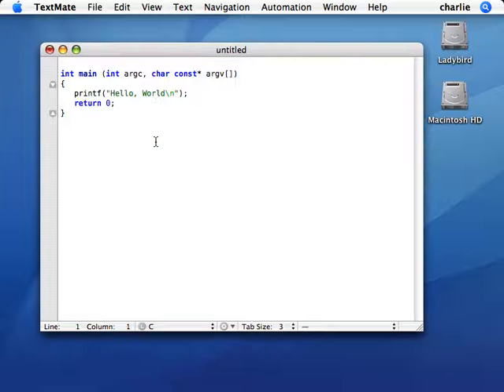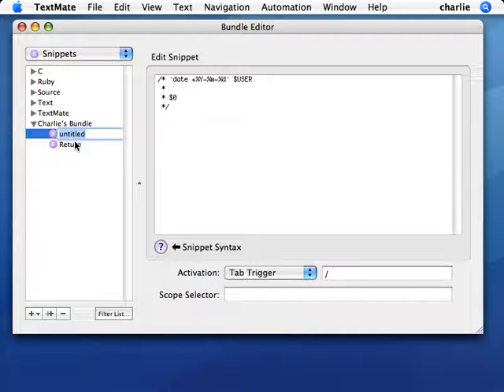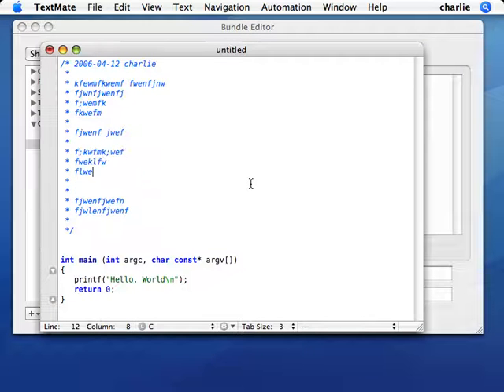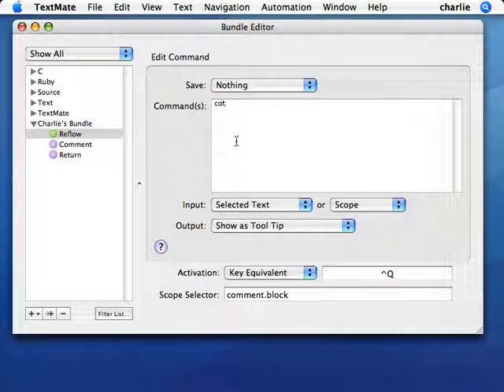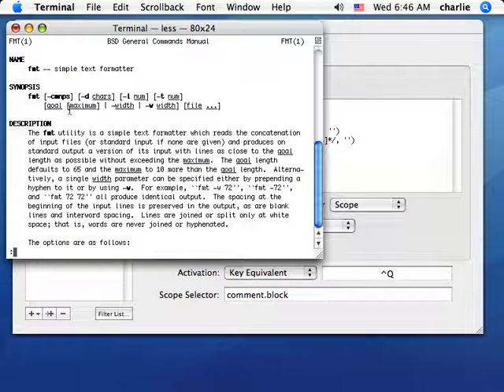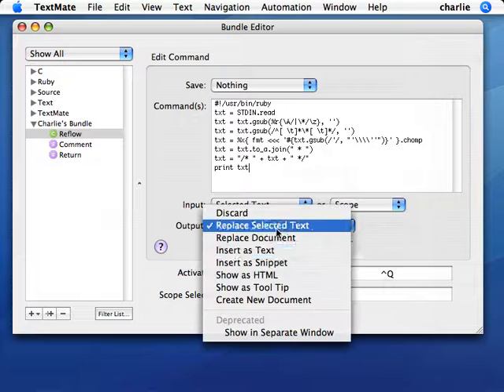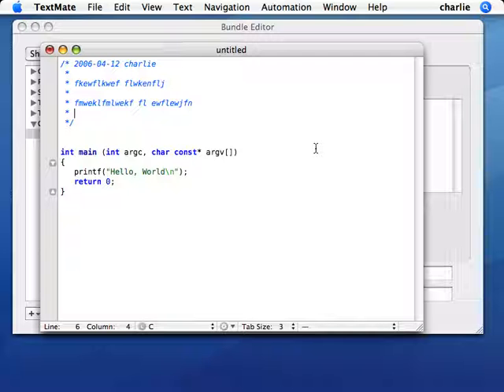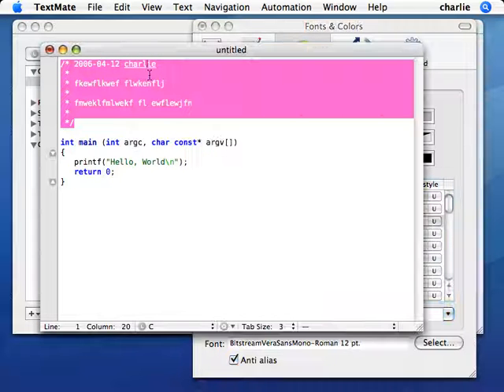New Desing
scopes_and_comments.mov